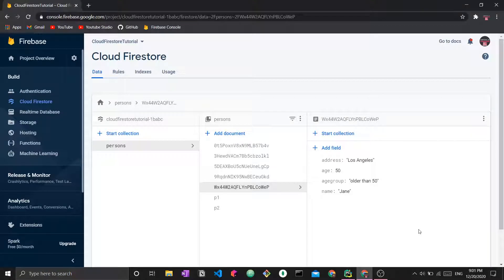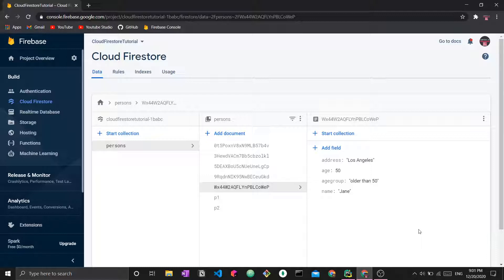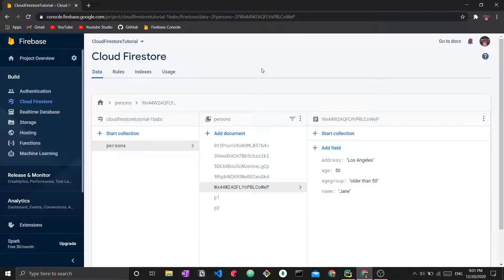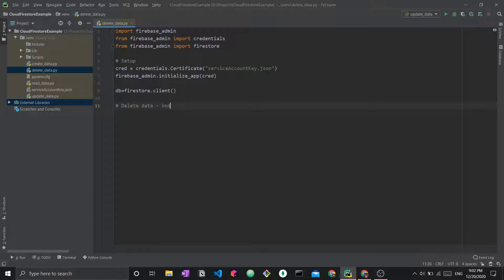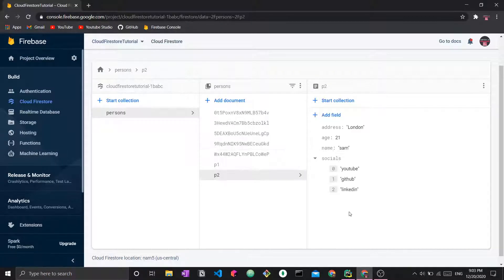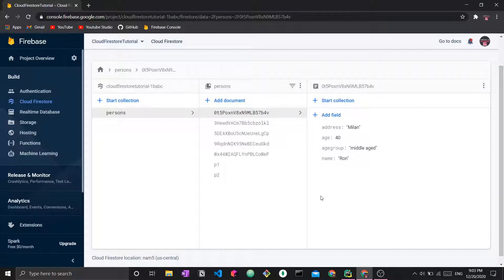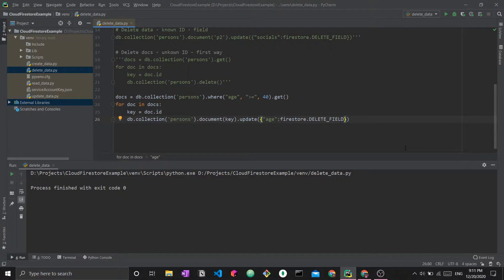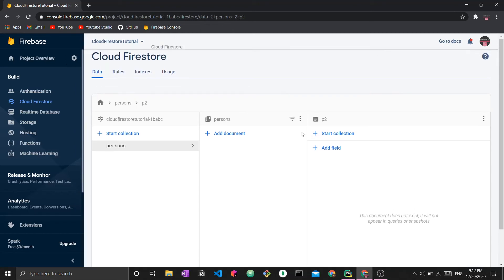Cloud Firestore and Python tutorial #5: Delete Data [CRUD tutorial for beginners]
Cloud Firestore + Python tutorial for COMPLETE beginners: How do we delete data from Firestore with Python? How do we delete fields from existing Cloud Firestore data?

In this video, you will get to know Cloud Firestore and learn the following:
  - Use Python with Cloud Firestore
  - Use a firebase client with Python
  - Delete data from Cloud Firestore
  - Cloud Firestore matching and deleting
  - Delete data with known keys from Cloud Firestore
  - Delete data with unknown keys from Cloud Firestore

**Tags**
Firebase
Firebase CRUD
Cloud Firestore Python
Delete Data Firebase
Cloud Firestore Delete Data
Firebase Python
Firebase Cloud Firestore
Cloud Firestore Python tutorial
Cloud Firestore for beginners
Cloud Firestore introduction